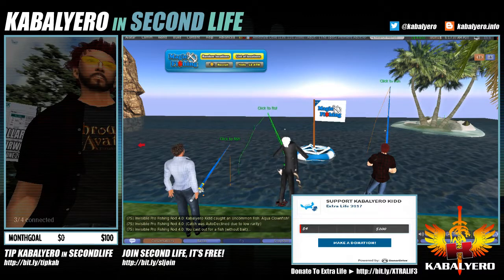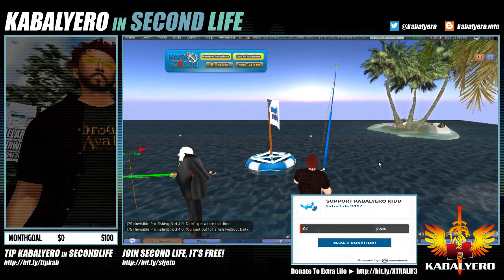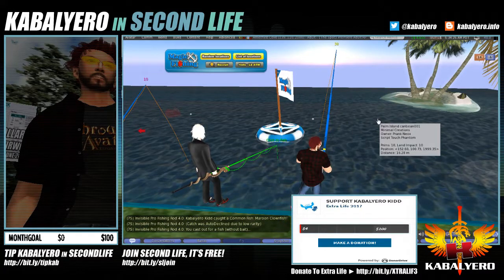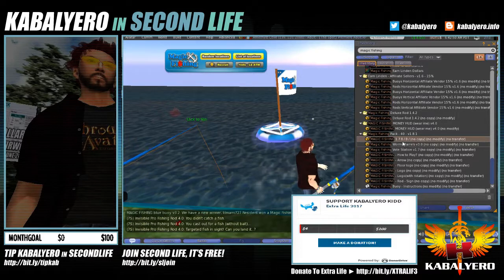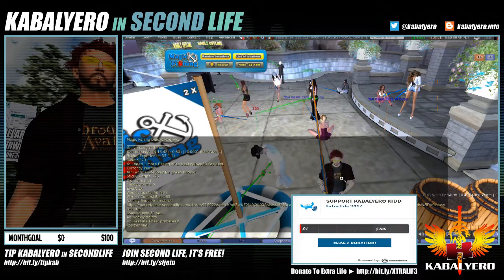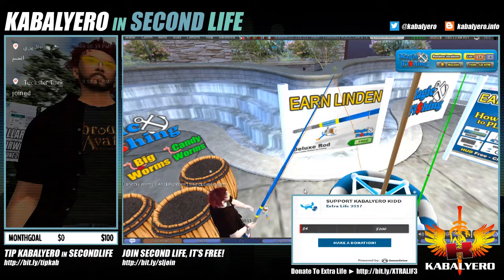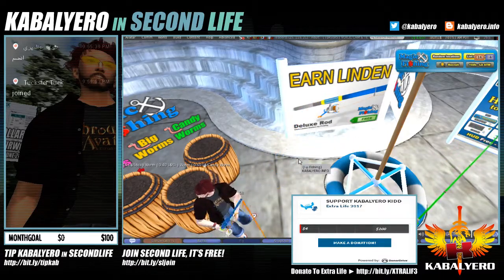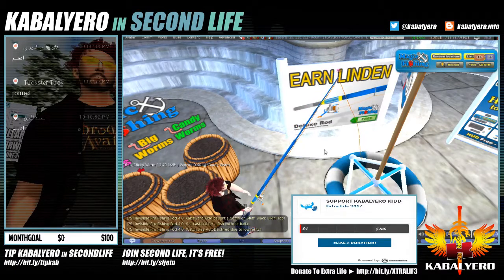Magic Fishing (9/24/2017) Earned 23 Linden Dollars In 1 Hour • In Second Life Virtual World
Magic Fishing is a fishing game in Second Life where you can earn Linden Dollars for FREE. Well, you still have to buy some bait to fish so it's not 100% free. LOL!

In this Livestream or Video, I earned around 23 Linden Dollars fishing with Magic Fishing. I guess in 10 hours I'll make 230 Linden Dollars but 10 hours fishing is too much fishing. LOL!

👽 About Kabalyero In Second Life

Kabalyero In Second Life is a Channel created by Kabalyero where he uploads videos about or related to Second Life which is a 3D virtual world created by Linden Lab where anyone can be anyone or anything they want. (Join Second Life

As a YouTube Channel, Kabalyero In Second Life is also a YouTube Partner under the Freedom! Network. If you have a YouTube Channel that you want to partner with YouTube then I suggest that you join Freedom! Network. (Join MGN Network

👽 Links

👽 Earn Linden Dollar Links

👽 Music